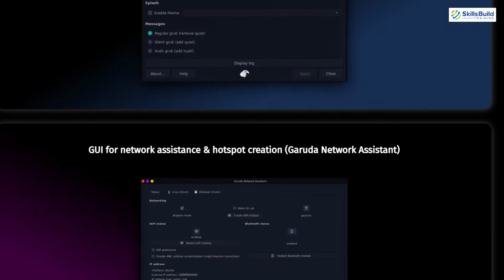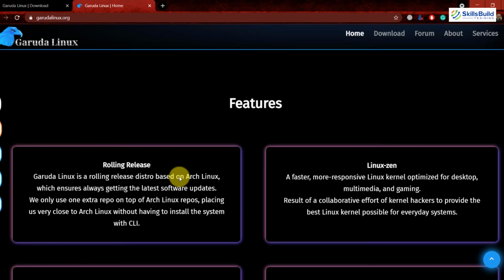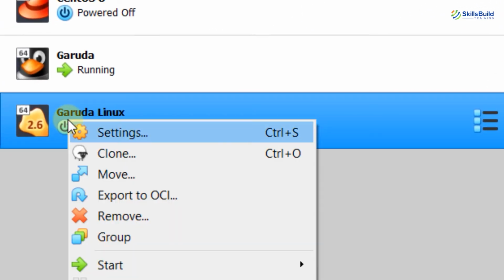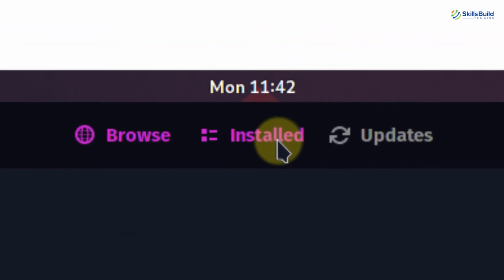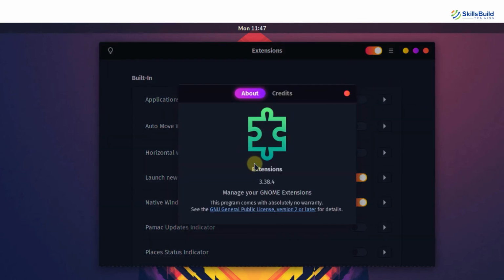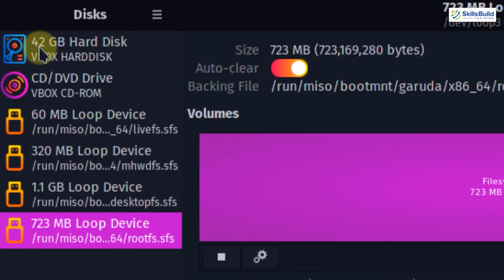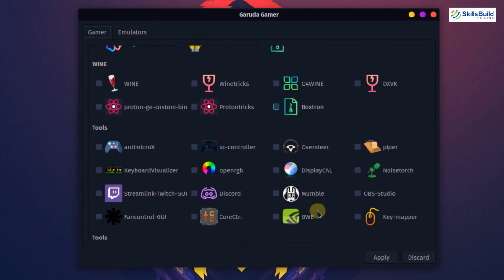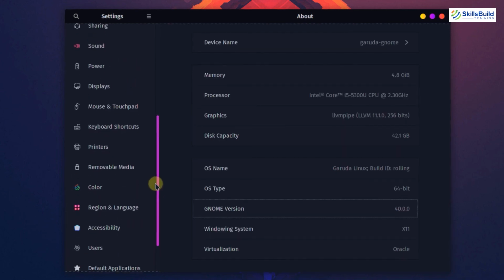🔥 Garuda Linux Review and First Thoughts | Next-Generation Linux Distro with BEAUTIFUL FEATURES!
Garuda Linux is a BEAUTIFUL Arch based Distro from India. It has a wide range of desktop environments to choose from such as KDE, Xfce, GNOME, LXQt-kwin, Wayfire, Qtile, BSPWM and i3wm.

It's focus is on providing you with a visually pleasing and easy user experience.

⏰Timestamps⏰

00:00 Introduction
00:52 Desktop Environments
02:56 System Requirements
03:26 Features of Garuda Linux
04:05 Download
04:52 Virtual Box Installation
07:43 File Manager
08:16 Installing and Uninstalling of Packages and Software
10:32 Extensions
11:36 Terminal Window
13:33 Disk Distribution
14:32 LibreWolf
15:28 Garuda Gamer
17:06 Setting Manager
19:19 Timeshift
20:58 Outro